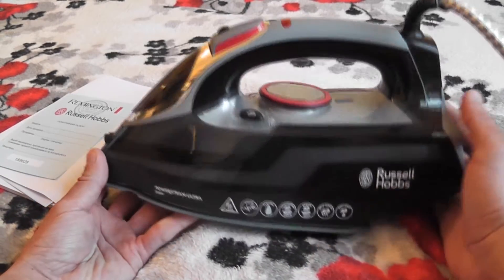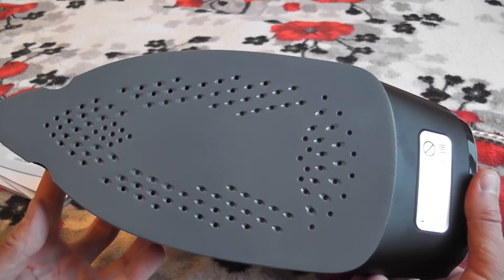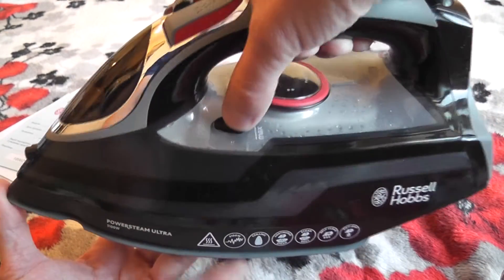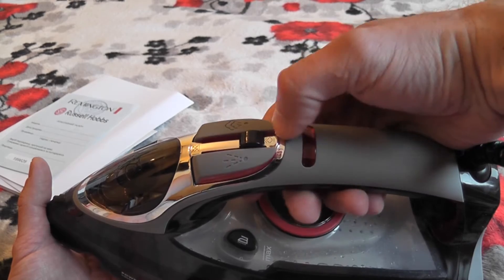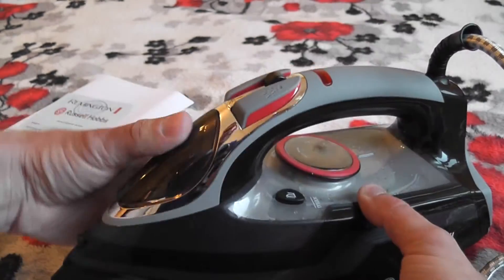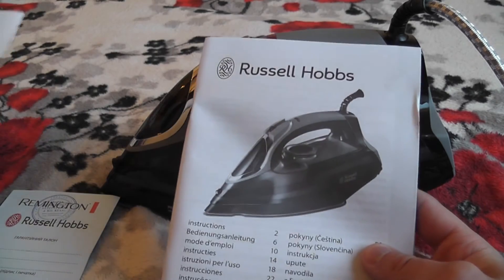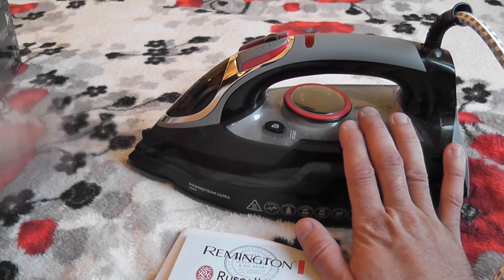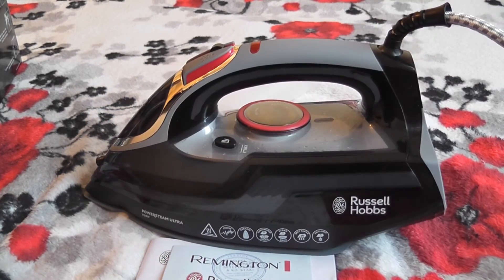Утюг Russell Hobbs 20630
Видео обзор утюга  Russell Hobbs 20630-56
полное описание
Мощность 3100 Вт
керамическая подошва
Постоянная подача пара 45г
Паровой удар 210г
автоматическое отключение
Приятный на ощупь круговой диск
Приятная на ощупь рукоятка
Экстра длинный 3 метровый шнур
Функция удаления накипи
Функция анти-капля
Резервуар для воды 350 мл
Глажка сухое / с парой / с спреем / паровым ударом
функция самоочистки
Мощная вертикальная пара
Специальная узкая форма кончика подошвы
Углубление для пуговиц

Для любителей покупок по очень сладким ценам, я так же настоятельно рекомендую посетить следующие разделы